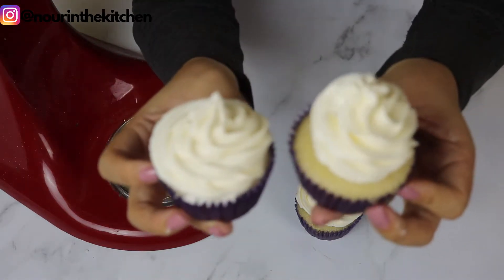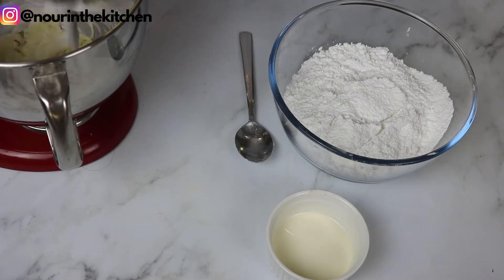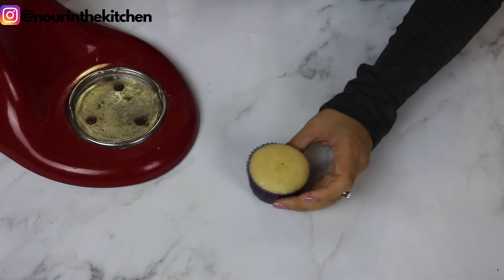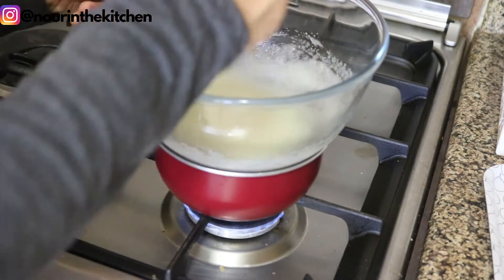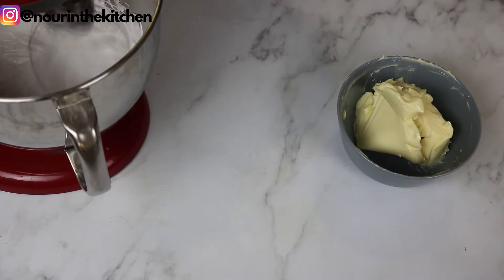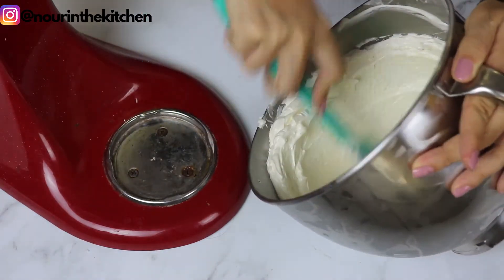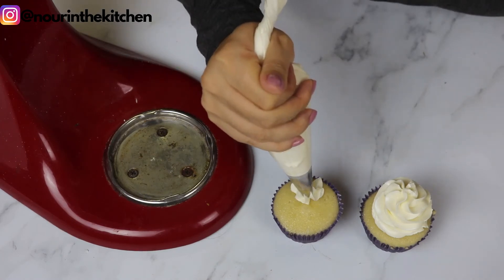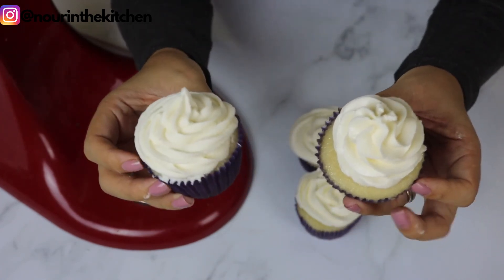AMERICAN BUTTERCREAM Frosting VS SWISS MERINGUE BUTTERCREAM Frosting | Which One Is The Best?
Ever wonder what are the basic differences between a traditional American buttercream frosting and a Swiss Meringue Buttercream? In this video I will show you the key characteristics and differences of each type of buttercream, how they are made and their pros and cons in terms of stability, easiness to make and taste.